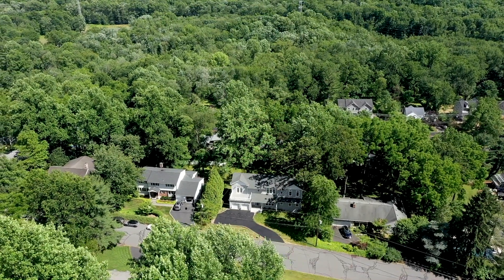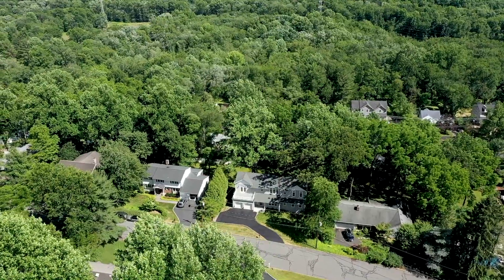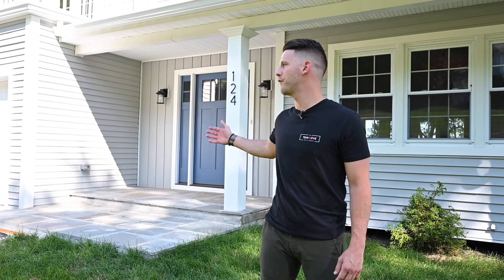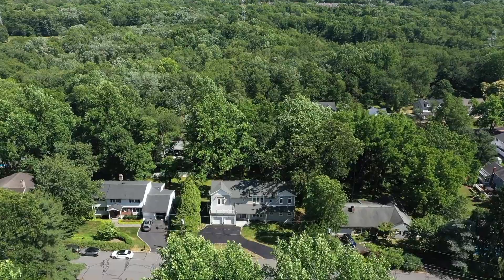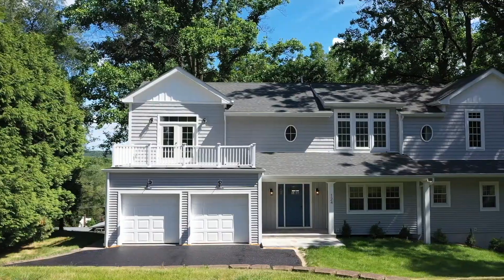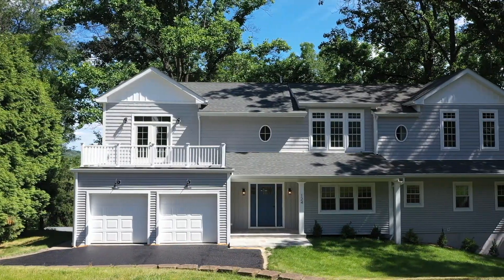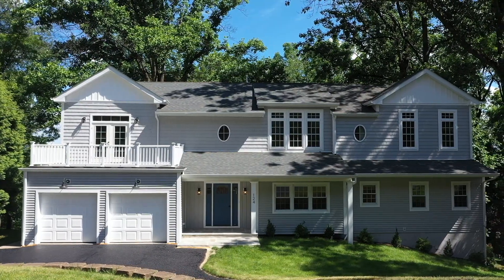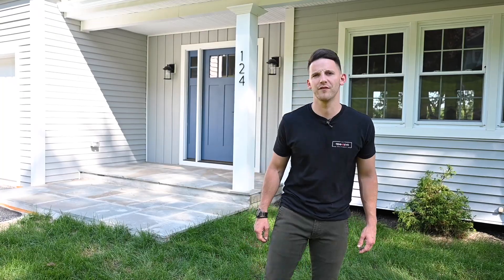124 Ormont Road, Chatham, New Jersey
Discover pure luxury in this gorgeous 7 Bedroom / 6 Bathroom new construction Colonial home located in highly sought after Chatham. Stretching across roughly 5,450 SqFt, this home features the finest finishes including hardwood floors throughout, multi-zone heating / cooling, custom lighting, two car garage, finished basement, and nearly half an acre of land. First floor features entry foyer, stunning Chef's kitchen, living room with walkout deck, dining room, two bedrooms, two full bathrooms, and garage entrance with oversized mudroom. Travel to your second floor where you'll find a beautiful Master suite with two walk-in closets, walkout terrace, and ensuite bathroom with gorgeous shower and soaking tub, three spacious bedrooms, two full bathrooms, and laundry room. Basement includes rec room, bedroom, family room, ample storage space, and sliders to your backyard. Chatham features easy access to NYC via train or bus, award winning schools, and plenty of shopping / restaurants.